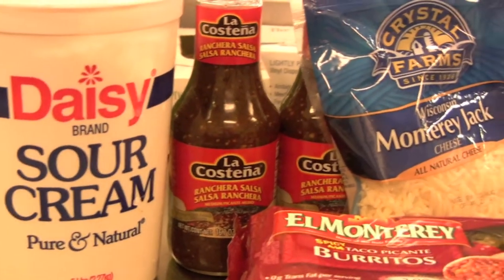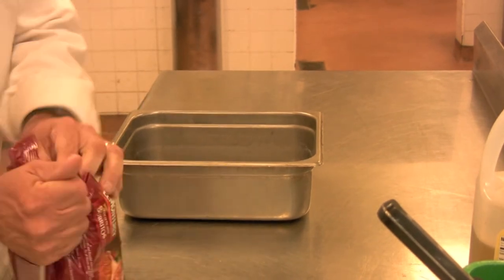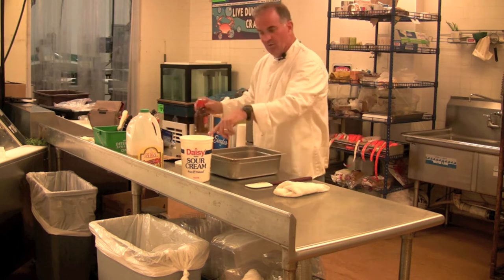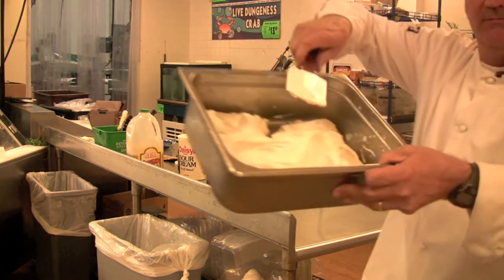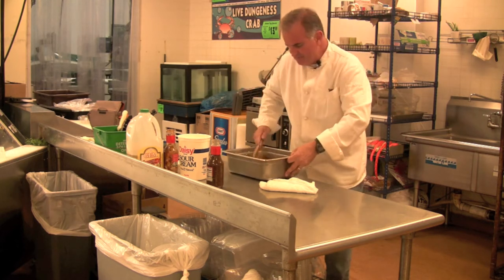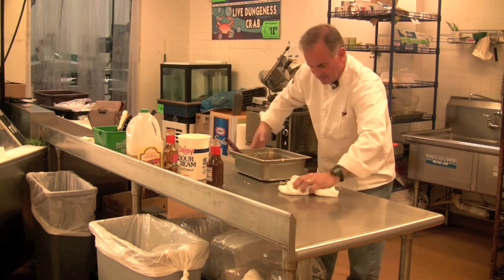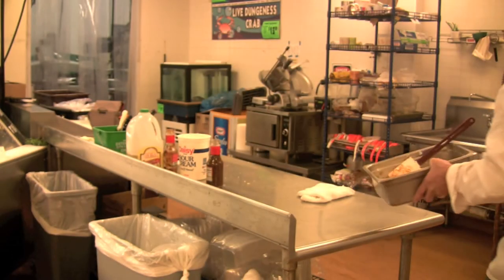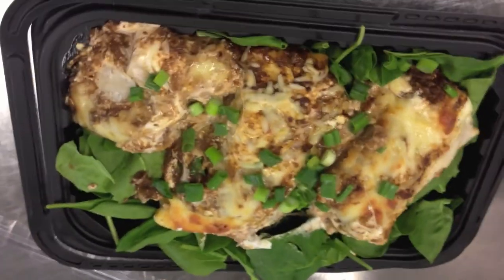Burrito Casserole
Burrito casserole is so easy and cheap. It's a must make.